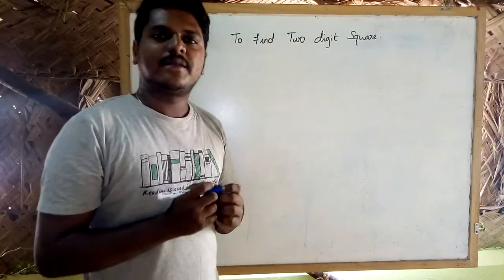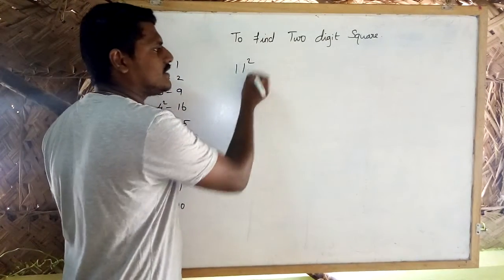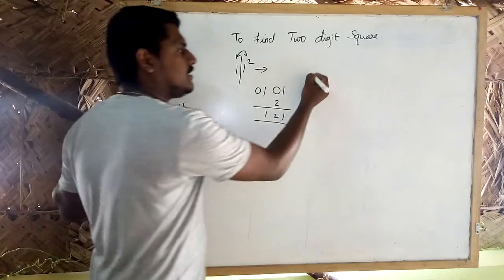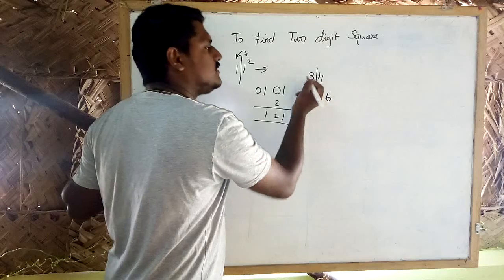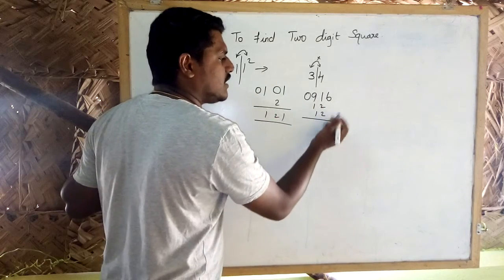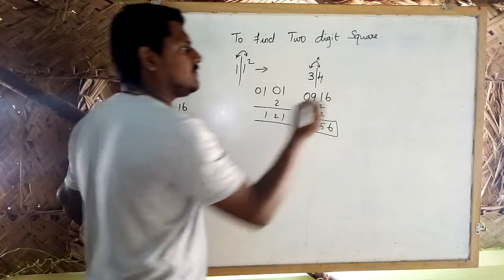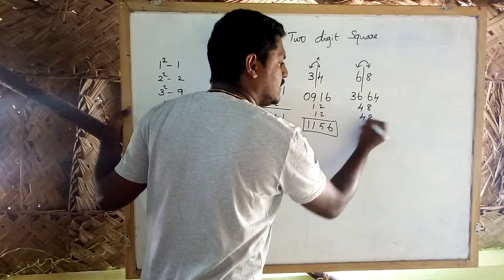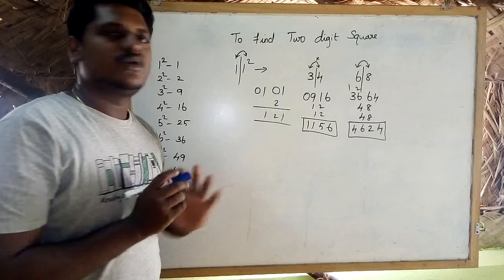square of two digit number|TNPSC|SBI CLERK|RBI Assistant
easyway to find the square of all two digit number